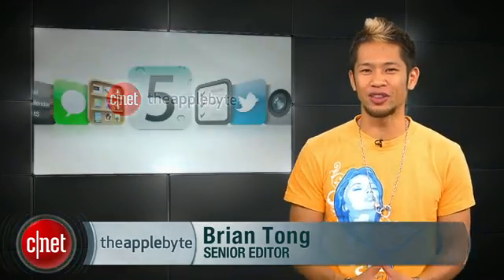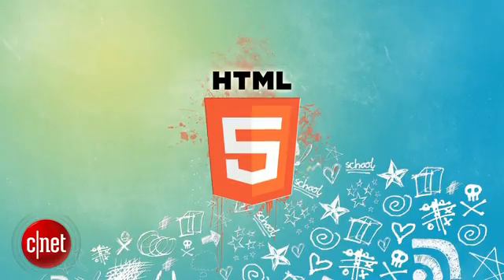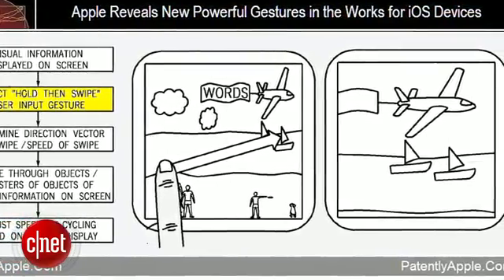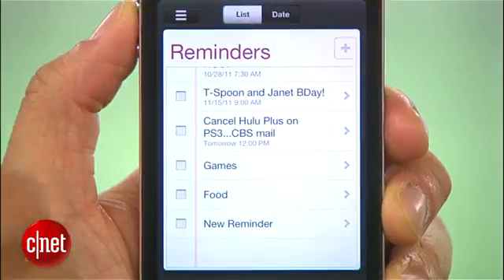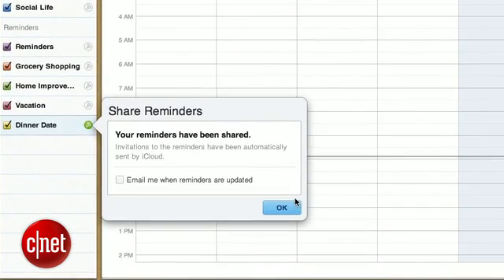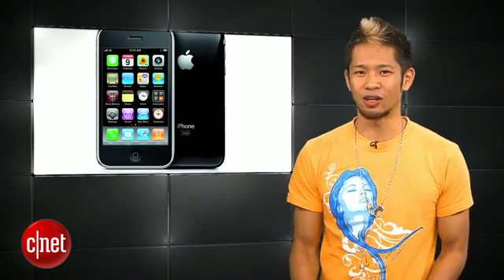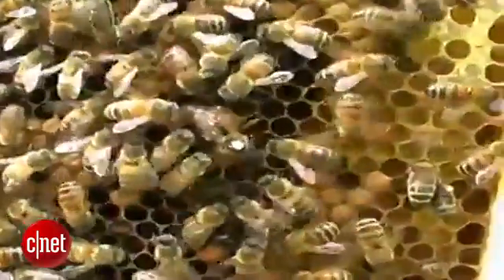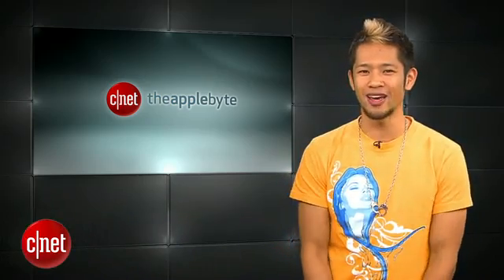Apple Byte: Next-gen multitouch gestures in iOS 5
Apple patents reveal the next level of gestures. Siri can work on your iPhone 4 and 3GS, but you know Apple won't let that happen. And how's your battery life doing after the latest iOS 5 update?